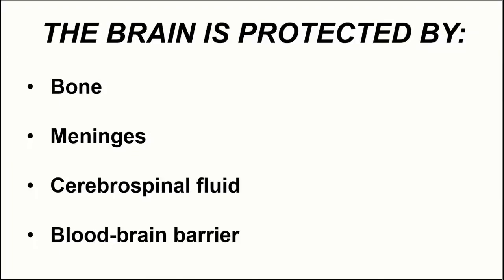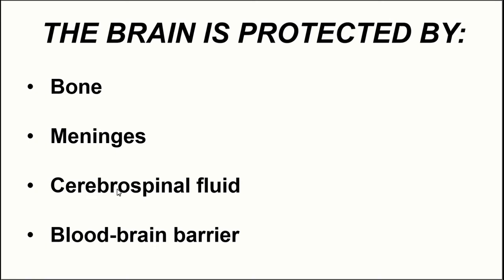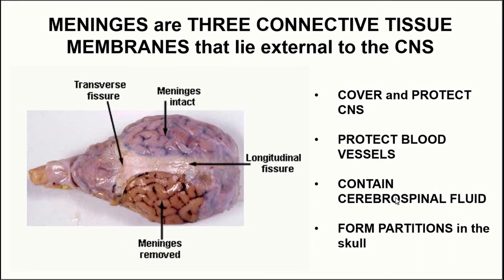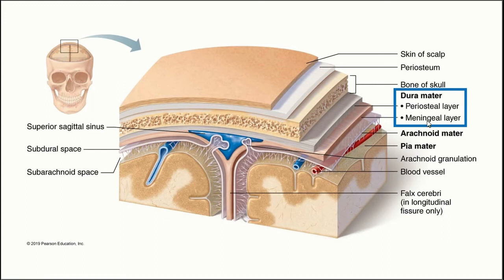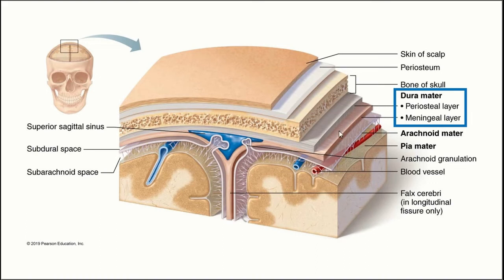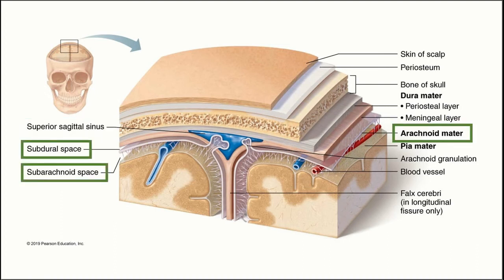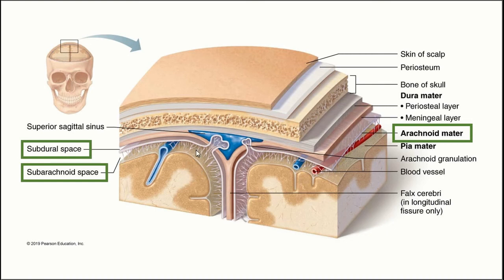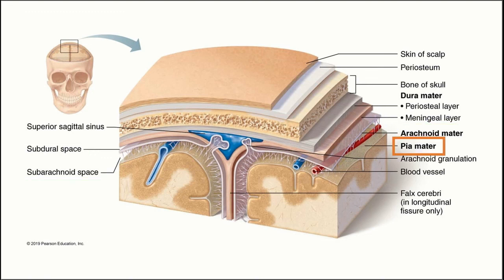BIO 168 Module 11 - The Meninges